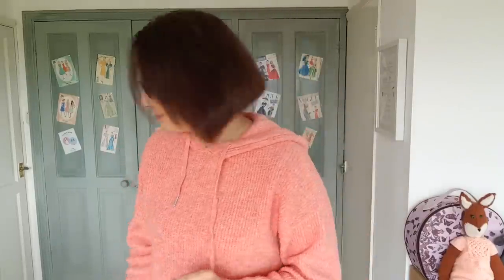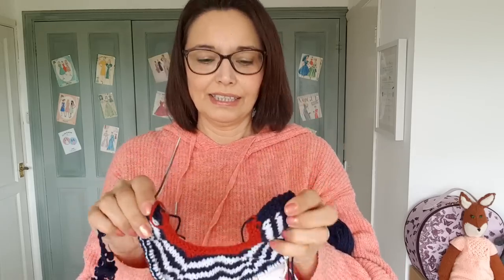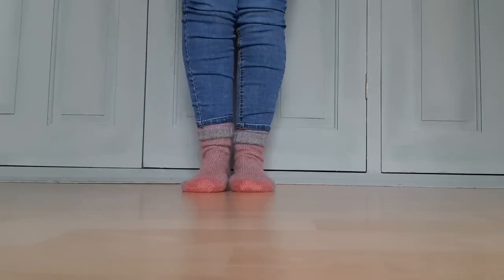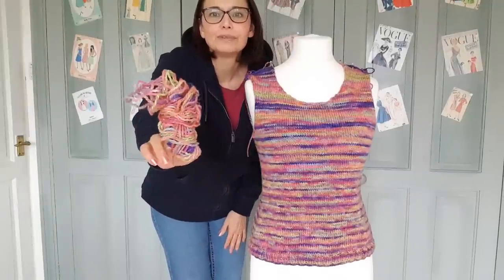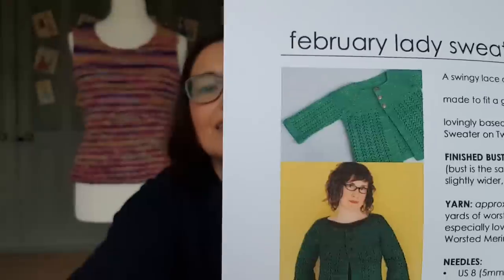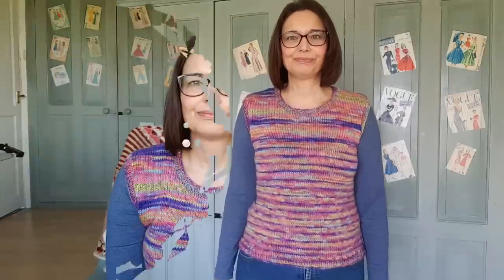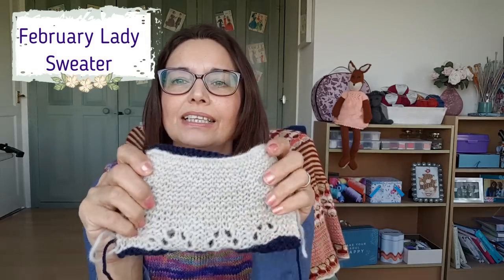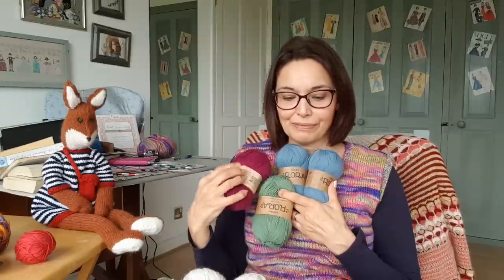Finishing all my Knitting WIPs Simply in Stitches Podcast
Knitting video sharing all my WIP Finishes .
FREE PATTERNS
Fox from  Knitted animal friends book by Louise Crowther